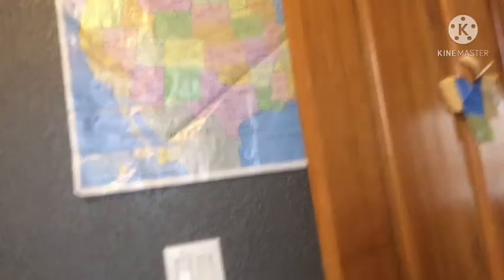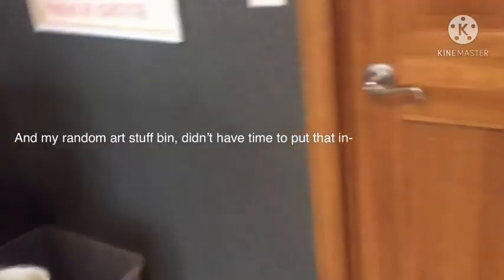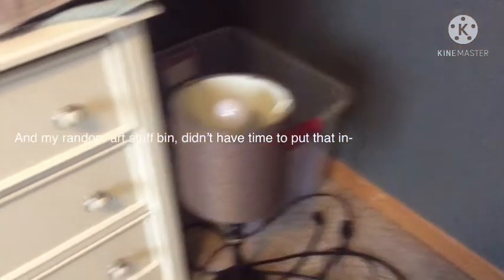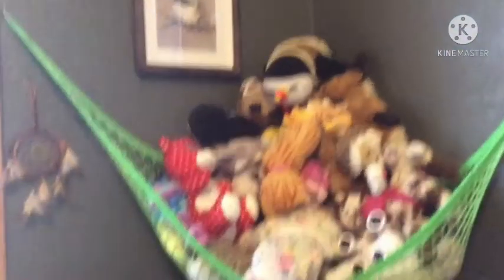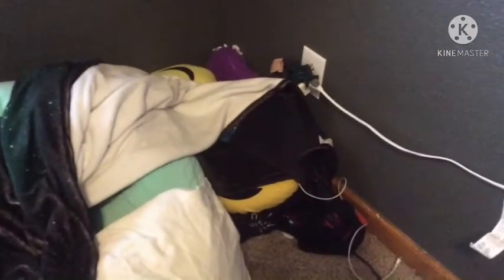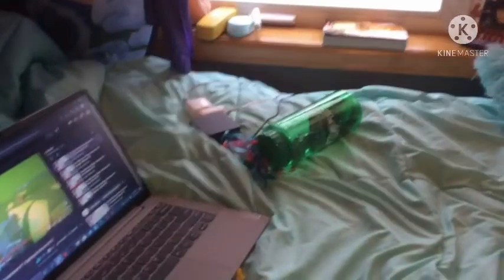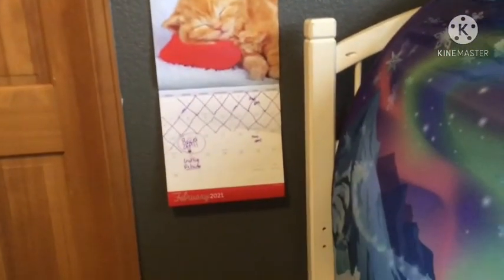Reamagined Room Tour! (Along with me talking becuz why not?)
My furniture is in other places now, cool. I’m manually drawing Dragonfly now, cool.
Also, I have no idea why my intro wasn’t working, KineMaster is weird, but it might’ve been because I used my iPad for this video instead of my phone, but whatever, hopefully it’ll be fixed next video-